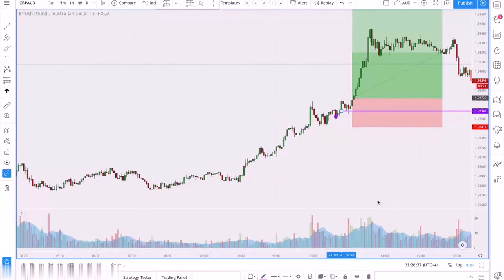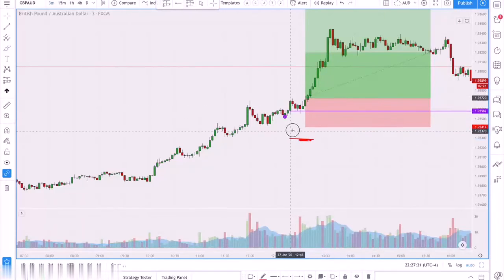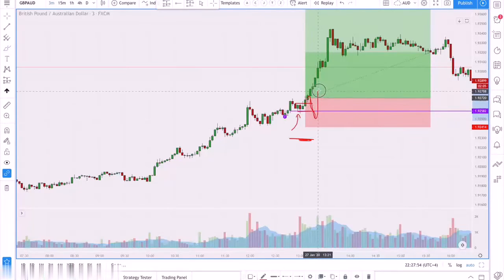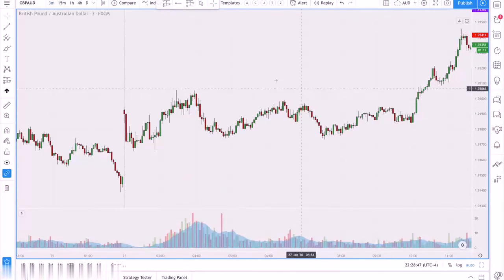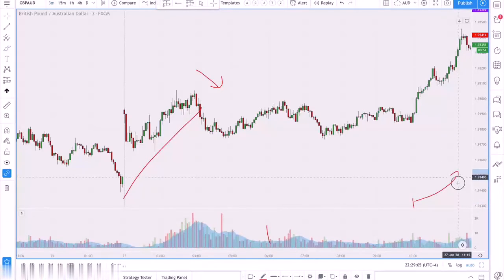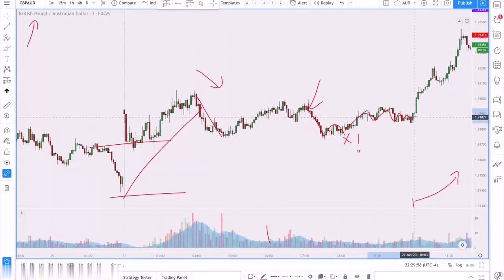پرایس اکشن آخری